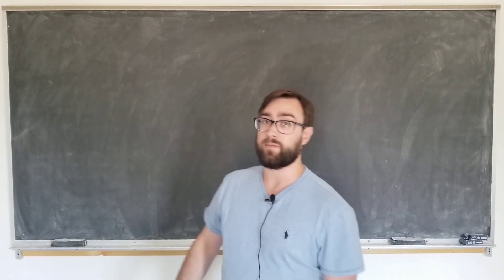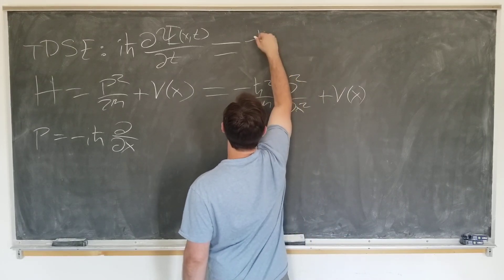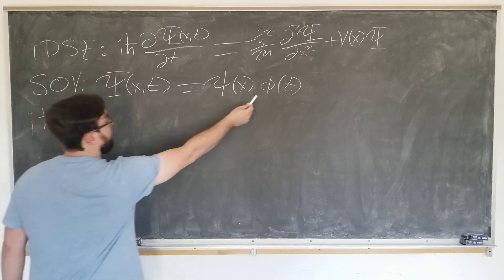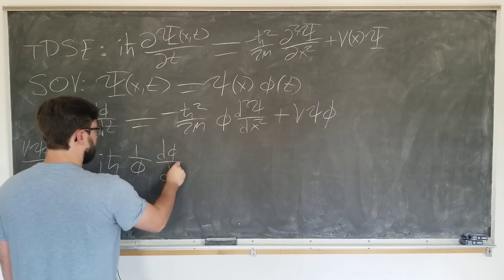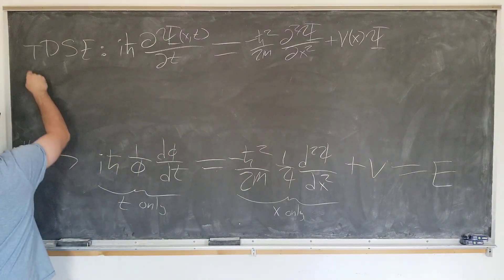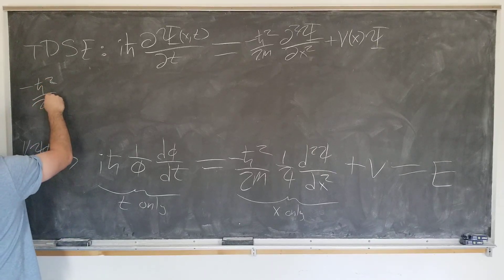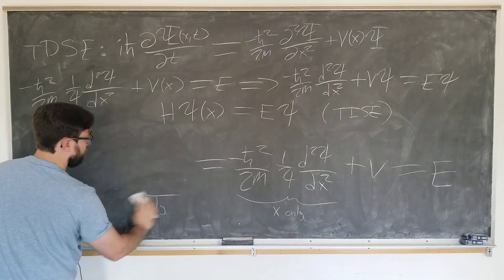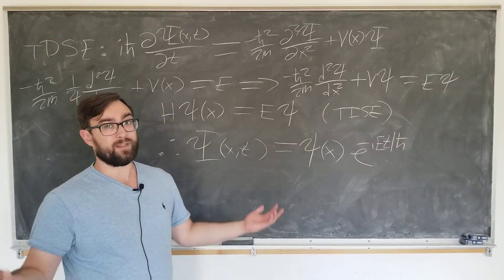Time Independent Schrodinger Equation (TISE) - Derivation from TDSE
I derive the TISE from the Time Dependent Schrodiner Equation by separation of variables. This process turns a PDE into two ODE's one of which is the TISE.